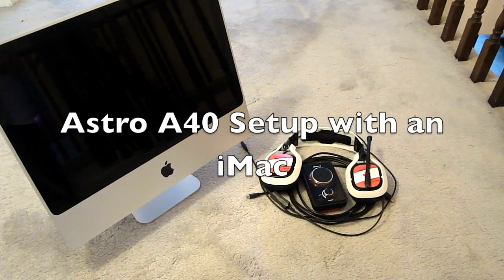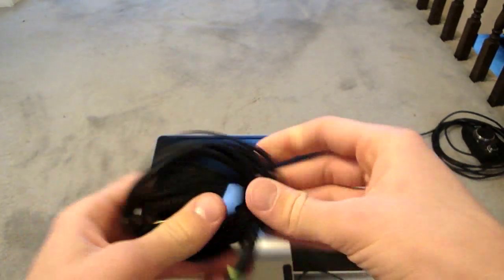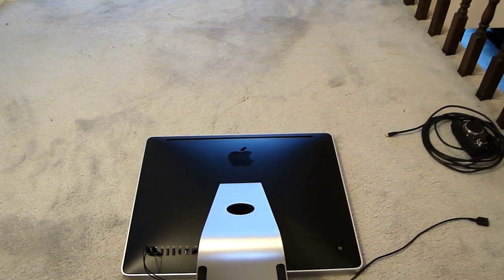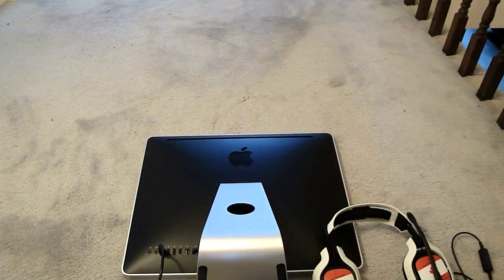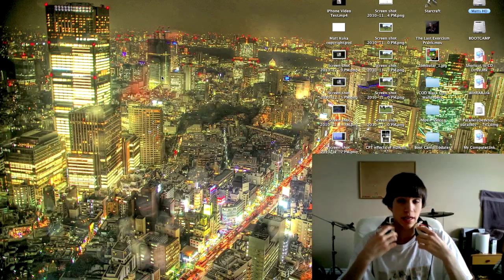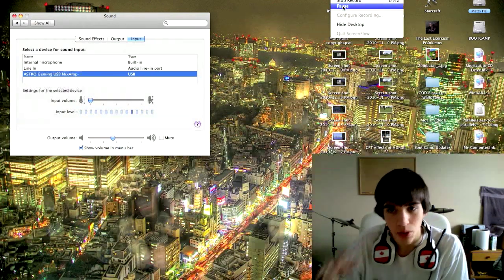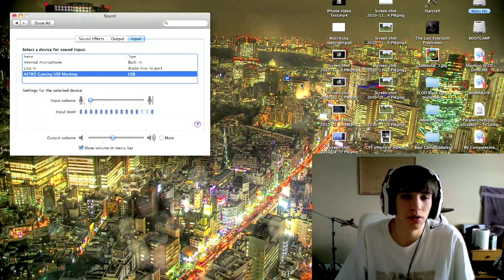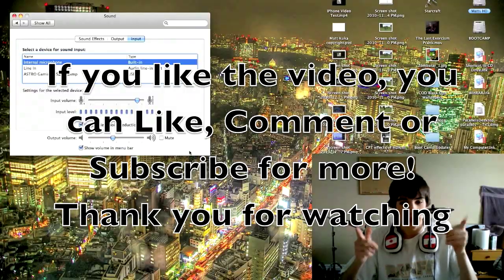Astro A40 Audio System Setup with a Mac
I figured out how to use the Astro A40 Audio System on my iMac and decided to share it with all you.